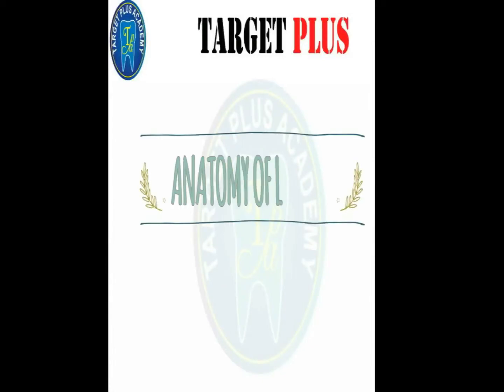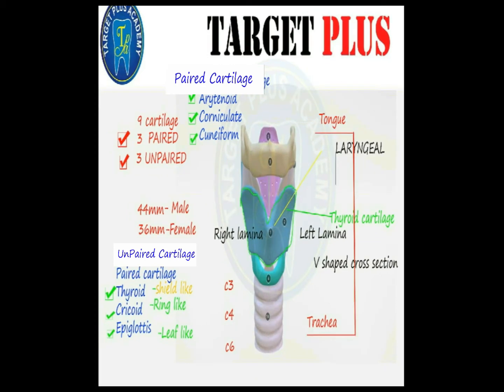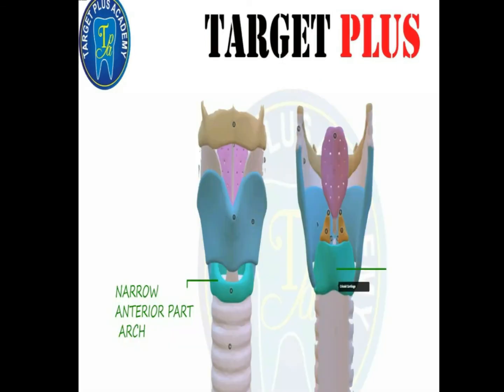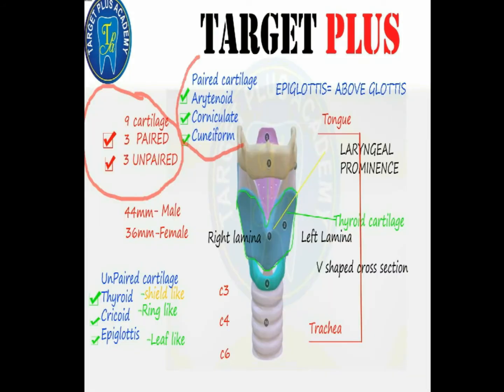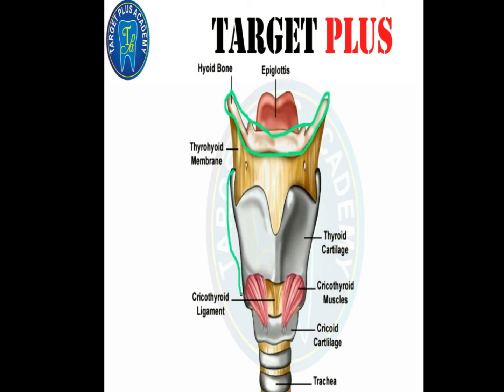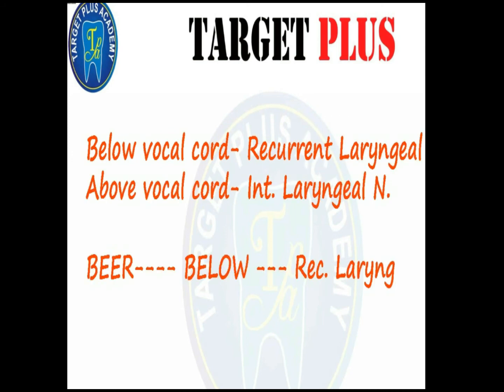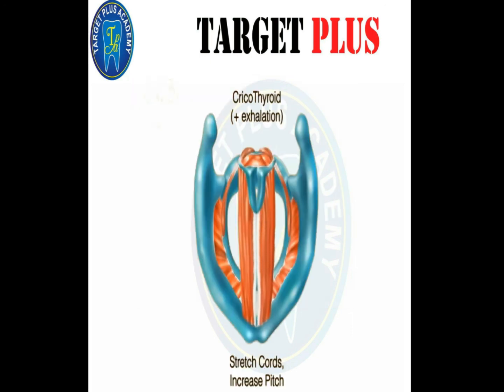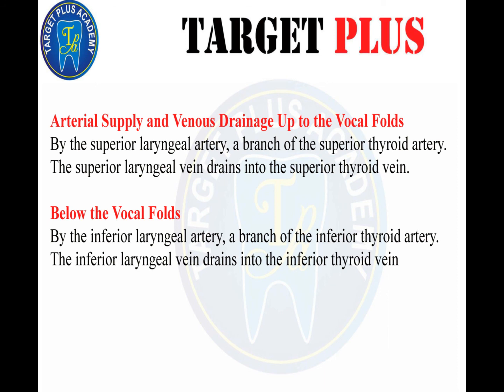Anatomy of Larynx| TARGET PLUS ACADEMY